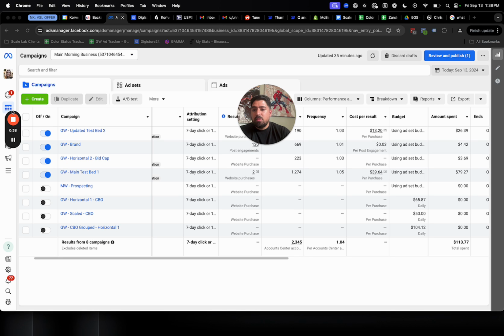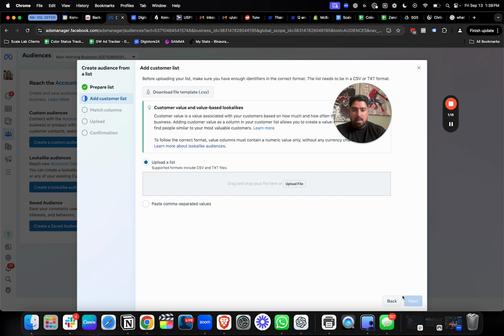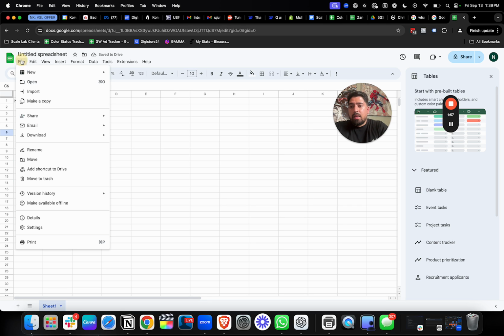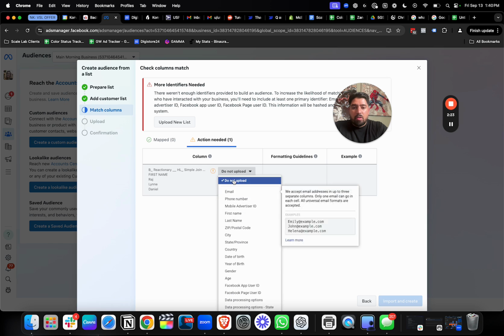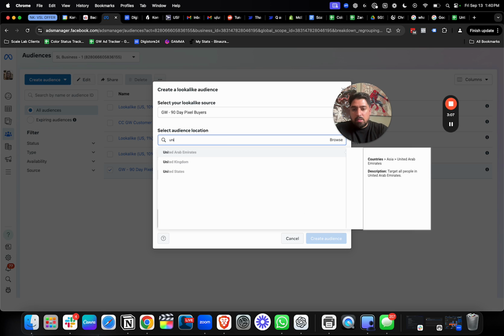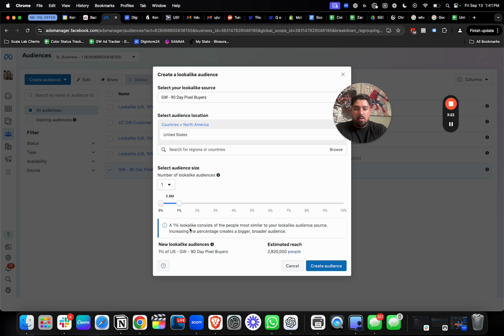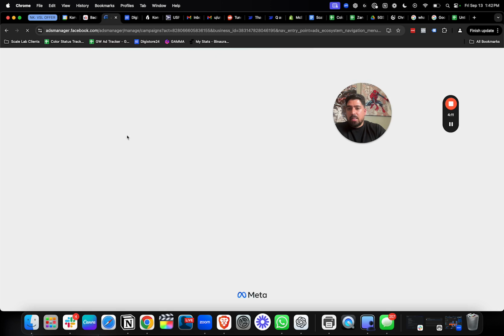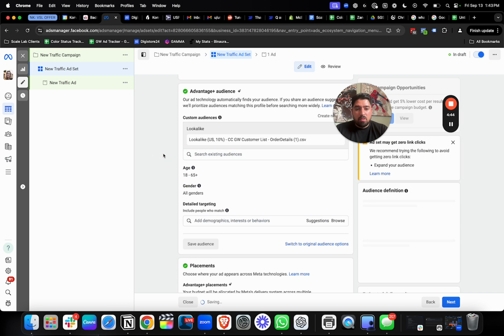How to create a lookalike audience for your facebook ads